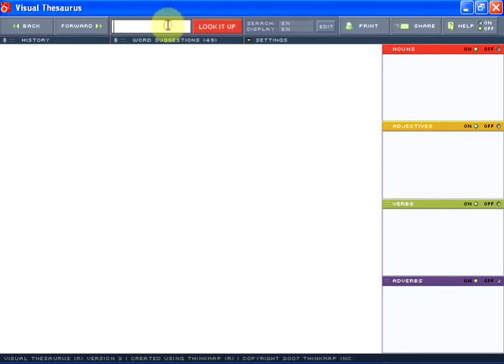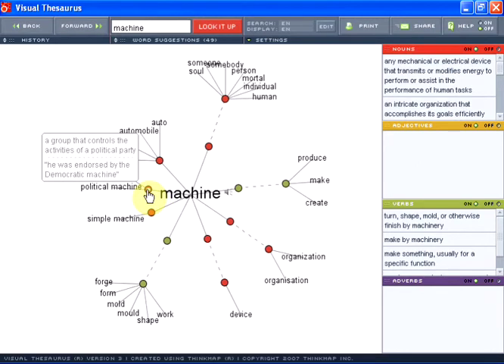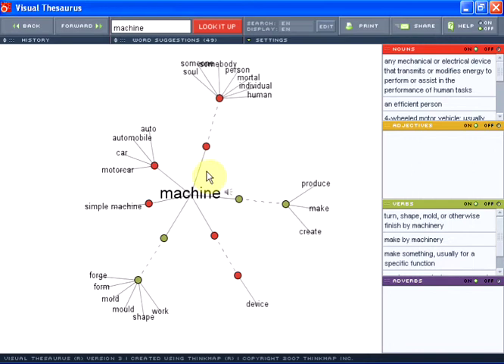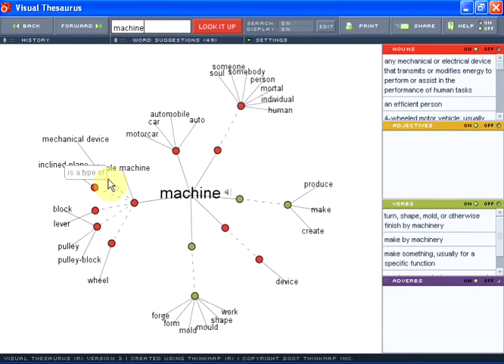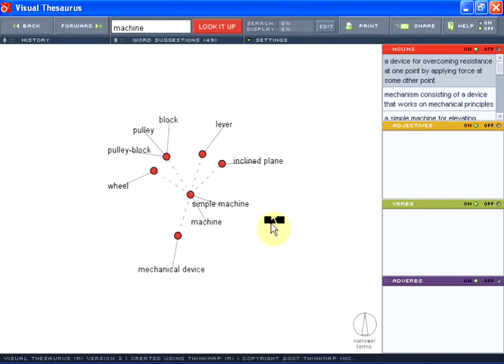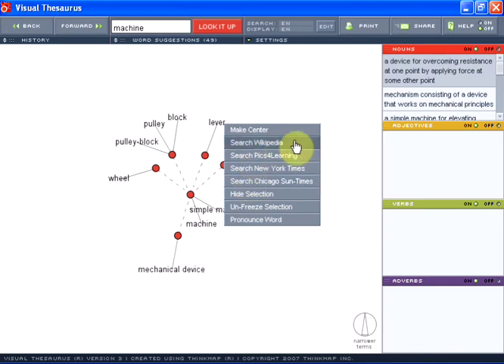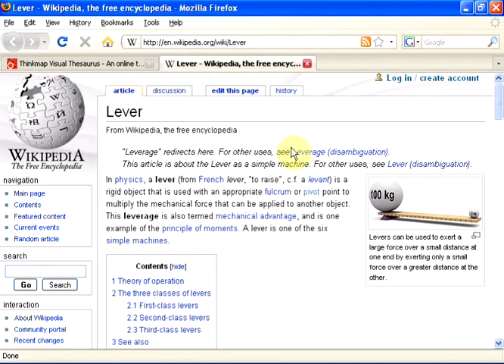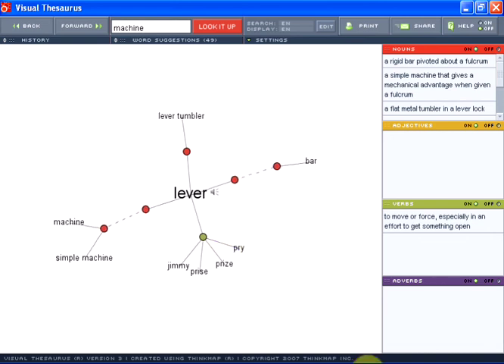Visual Thesaurus: Pop-up Menus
With the Visual Thesaurus's pop-up menus, a variety of options are just a click away.